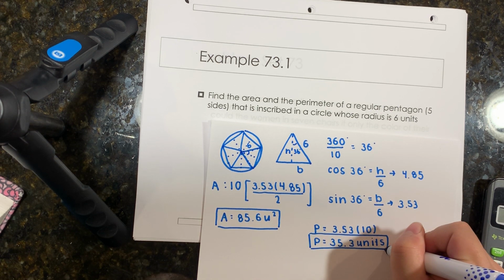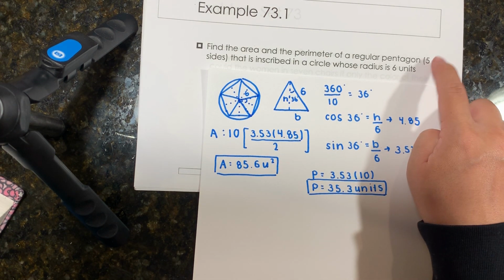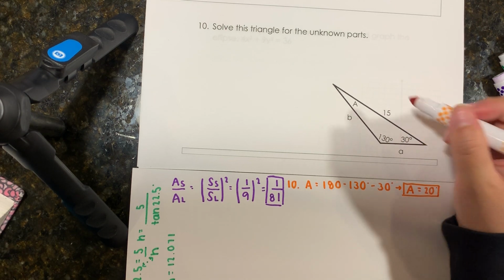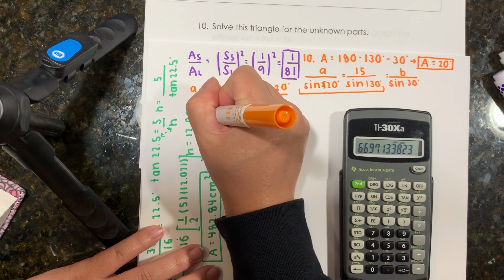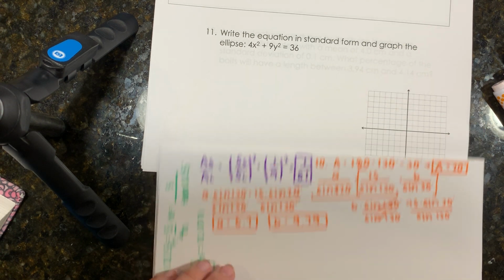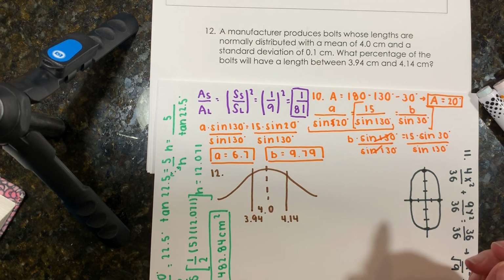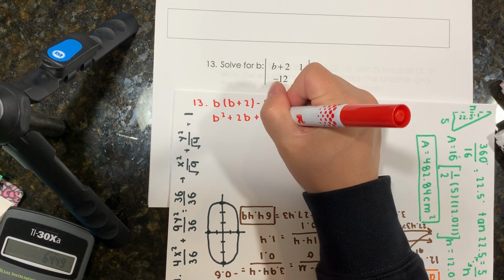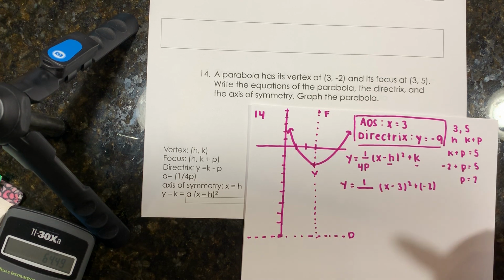Algebra 3 Lesson 73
In the comments please list your questions for ps 72 by 9am FRIDAY 5/15